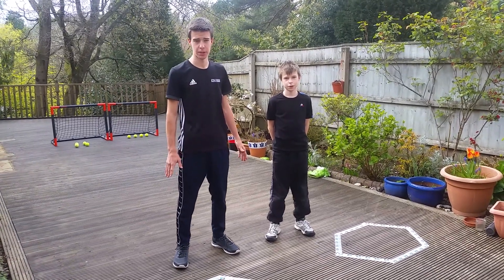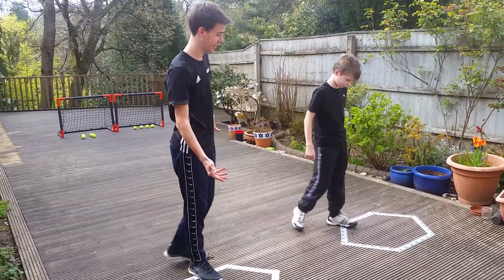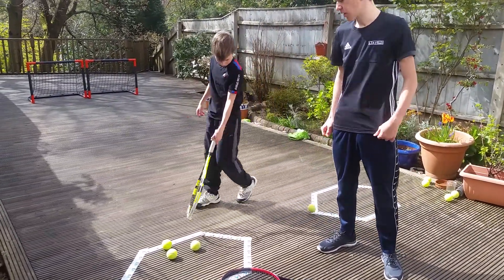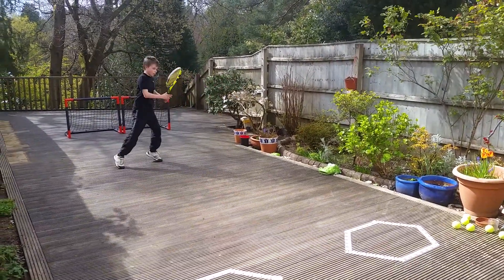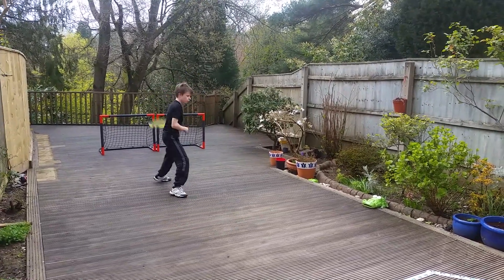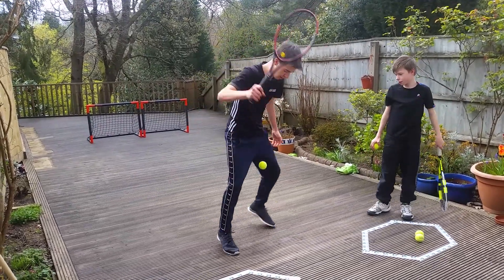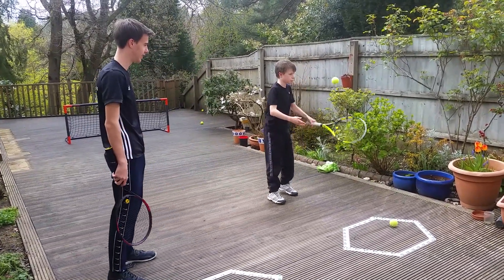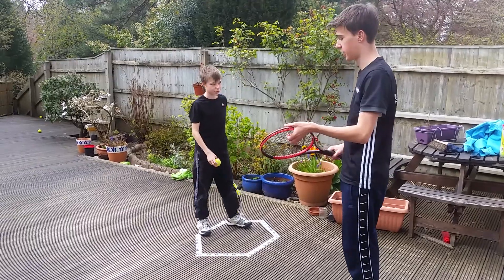Day 11 of Lock-down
As it's Fun Friday we decided on a fun warm-up. Followed by some tennis exercises Olivier was set to do by his tennis coach, focussing on stances. Too finish off this video we attempted some trick shorts, aiming for the goal.